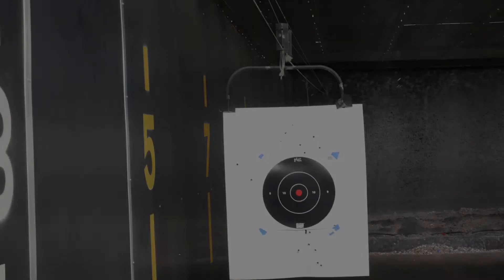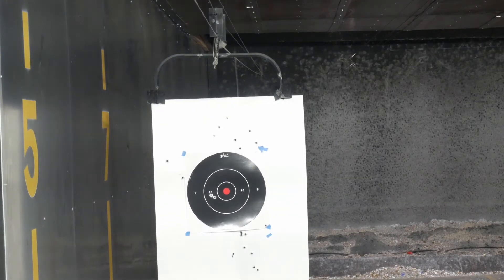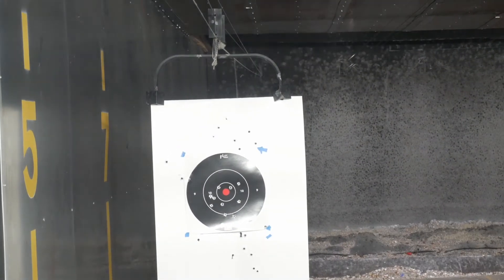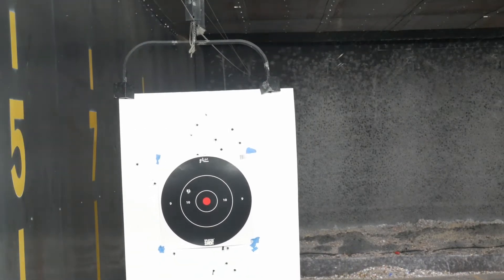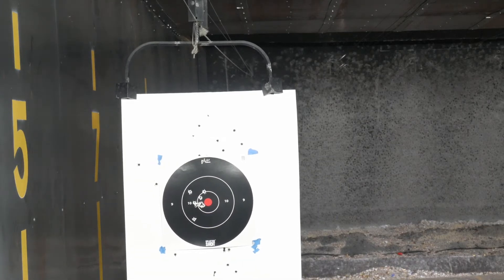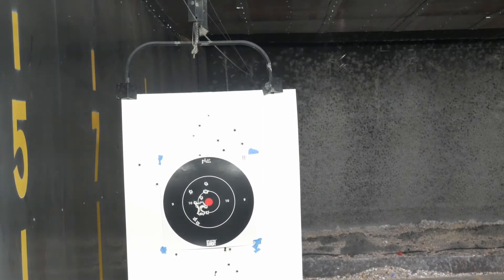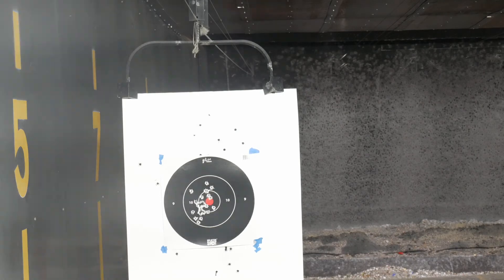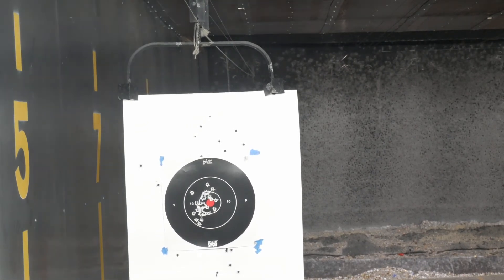I Went to The Shooting Range.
Here I am at the range shooting my S&W SD9VE and my Glock 17